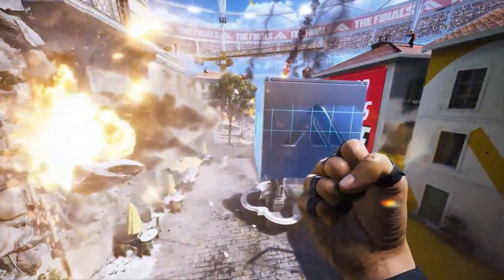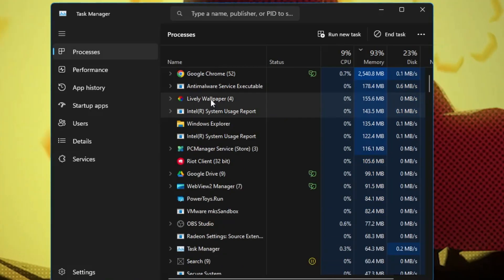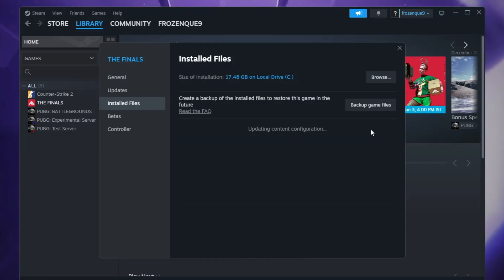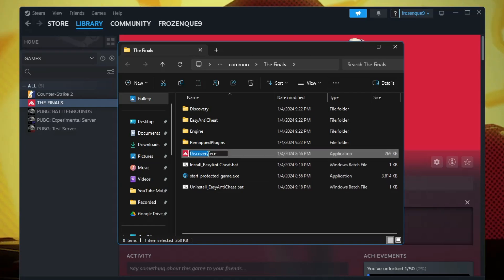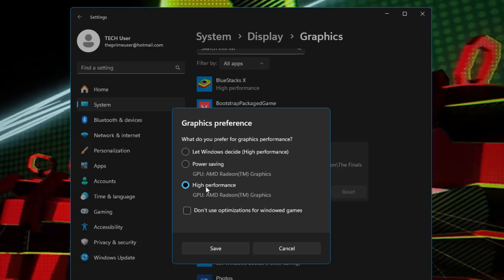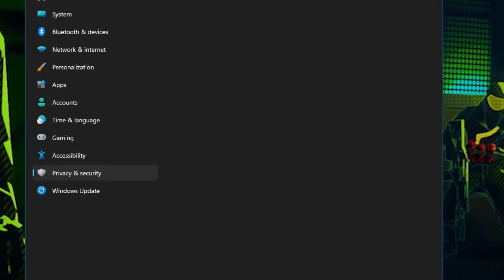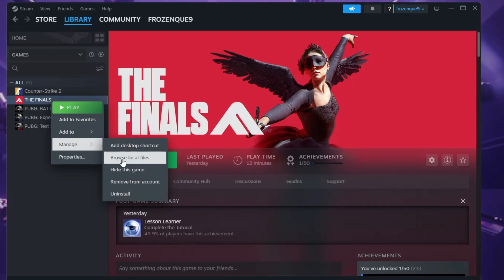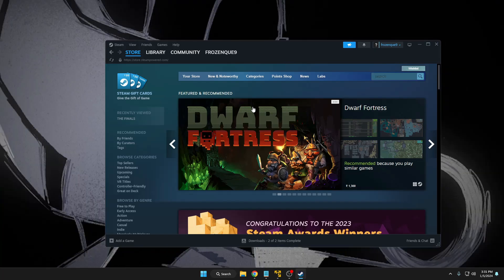[NEW FIX] THE FINALS NOT LAUNCHING PC | Fix The Finals Black Screen on Startup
While opening The Finals game on your Windows PC and Laptop the game either not opening or gives a black screen. If you are in the same situation then apply these best fixes.

☑ Watched the video!
☐ Liked?